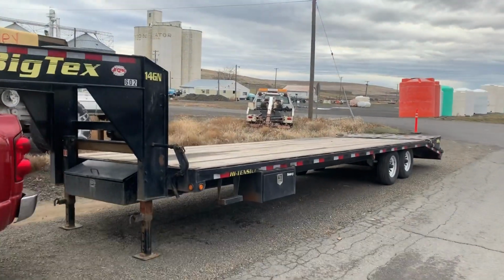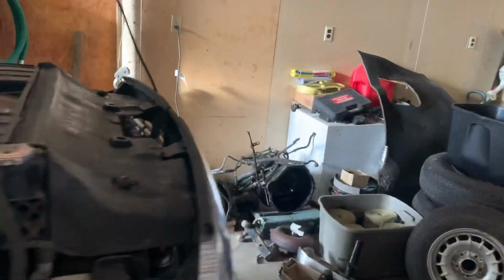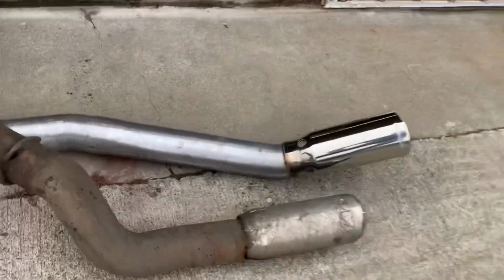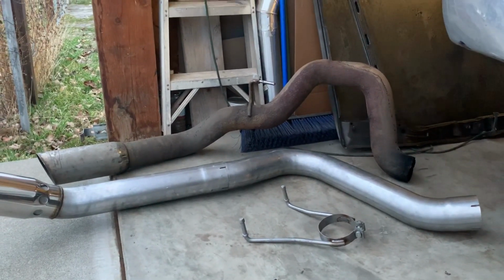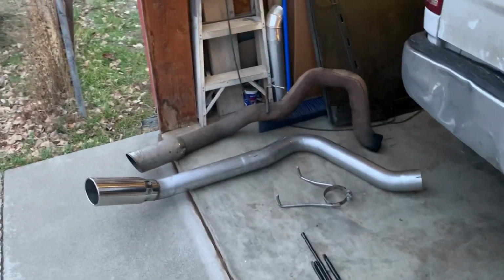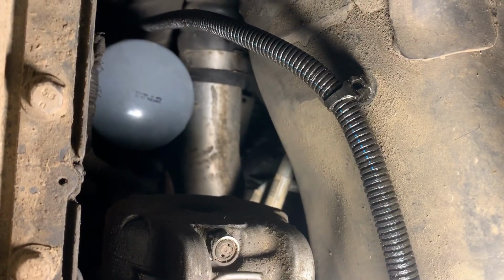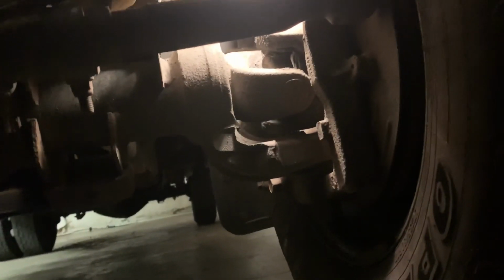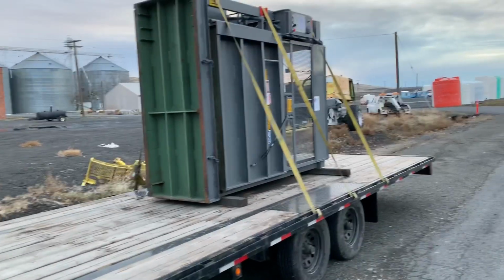Maintenance over the weekend - What’s up Hotshot ep 13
Even when I’m off for the weekend I’m still working for my own business. Doing some truck repairs and an oil change on my Dodge Ram 3500 dually. What’s up Hotshot episode 13.